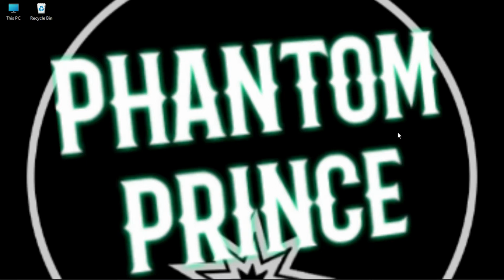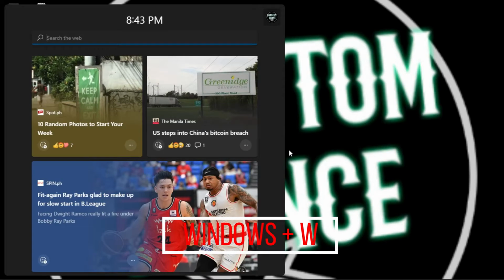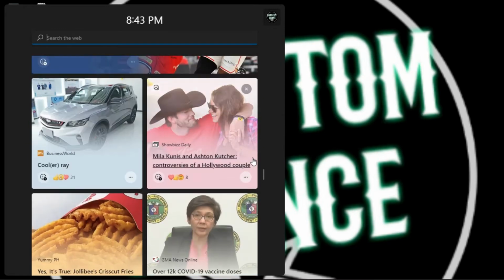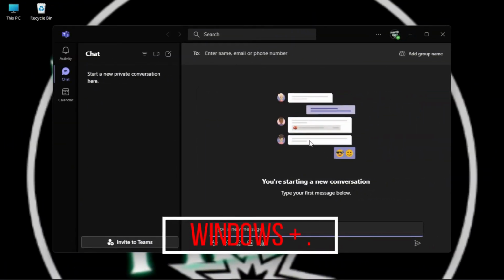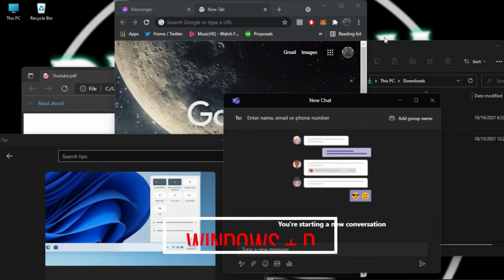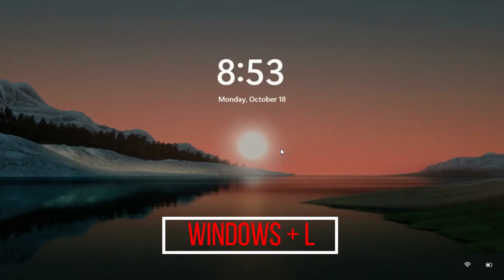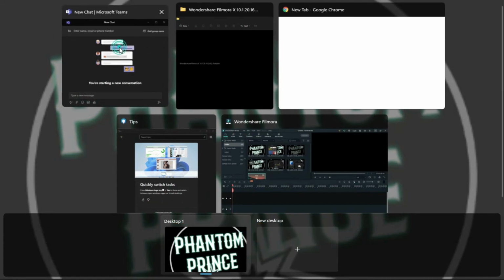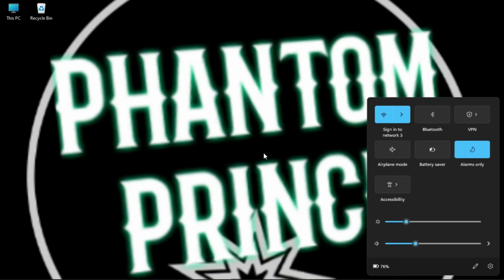Windows 11 Keyboard Shortcuts | 10 Shortcuts you should know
Hello guys. In this video,  I am going to show you 10 keyboard shortcuts in windows 11. Some of them can be used in windows 10 and below and some are only for windows 11. I hope you enjoy the video.

Timestamp
0:00 - Intro
0:09 - Search for anything in windows 11
0:18 - Open the widgets board in windows 11
0:28 - Take a screenshot in windows 11
0:37 - Access clipboard history
0:47 - Express yourself with emoji
1:02 - Clear window clutter
1:14 - Lock your screen
1:22 - Quickly switch task
1:32 - Snap windows side by side
1:44 - Quickly change settings

This channel is a great source of information. It mainly talks about PC / Laptop tricks and tips as well as answer specific questions and problems about computer and laptop.

If you want to be notified about my future uploads, please don't forget to
L I K E, S H A R E, a n d S U B S C R I B E.

windows shortcut key
windows keyboard shortcuts
windows 10 shortcut key
windows 11 shortcut key
windows 11 shortcut key 2021
windows 11 keyboard shortcut
windows 11 keyboard shortcut key
awesome keyboard shortcuts
keyboard shortcuts
keyboard
10 keyboard shortcuts you should be using
10 shortcuts you should know
useful keyboard shortcuts you need to know
secret combinations on your keyboard
useful shortcuts you'll wish you know earlier
amazing shortcuts you aren't using
computer keyboard shortcut keys
keyboard shortcuts you're a moron for not using it
keyboard shortcuts 2021
windows 11 keyboard shortcut 2021
(2021)
10 easy shortcuts everybody needs to know in 2021
secret combination on your keyboard